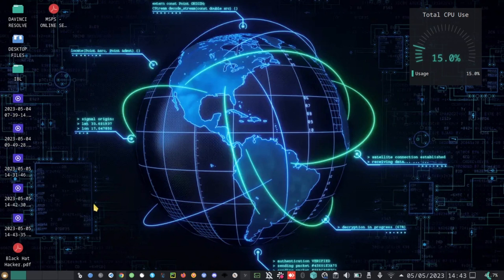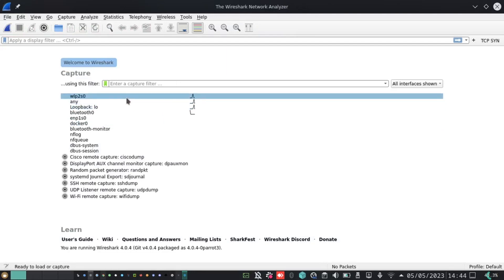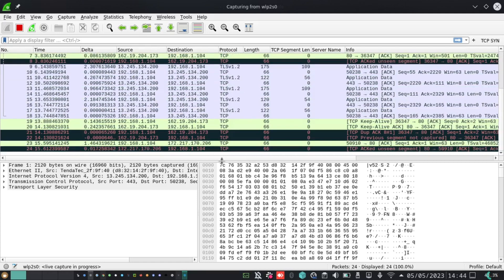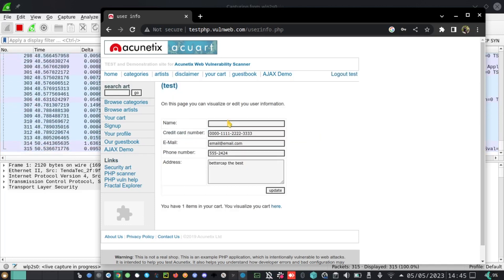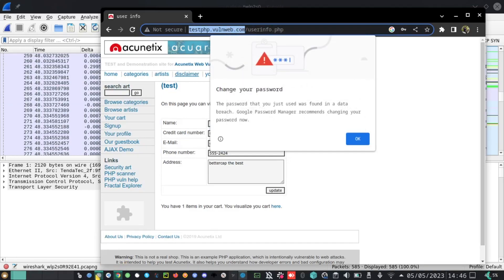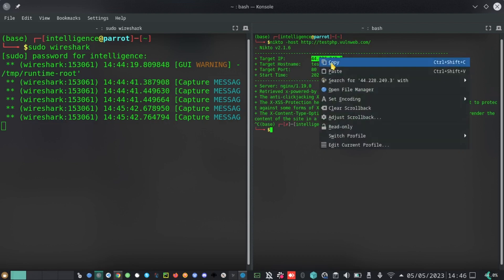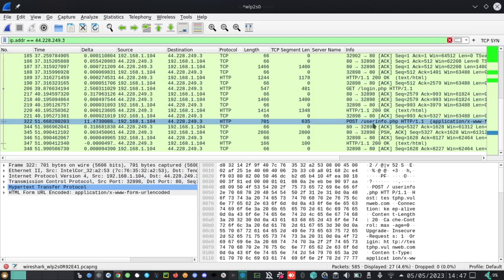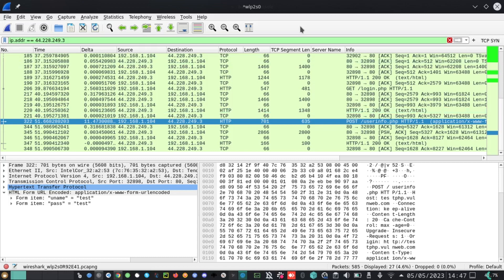CAPTURE OF CREDENTIALS USING WIRESHARK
In this video, we demonstrate how attackers can capture sensitive information, such as login credentials, using Wireshark, a popular network protocol analyzer. We walk through a step-by-step process of setting up Wireshark and capturing network traffic, and show how to identify and extract login credentials from the captured data. We also discuss the risks of using unsecured networks and the importance of using encryption technologies such as HTTPS and SSL/TLS to protect sensitive information. Whether you're an IT professional trying to secure your network or an end user concerned about the security of your online accounts, this video provides valuable insights into the techniques used by attackers to capture login credentials and how to protect yourself from these types of attacks.